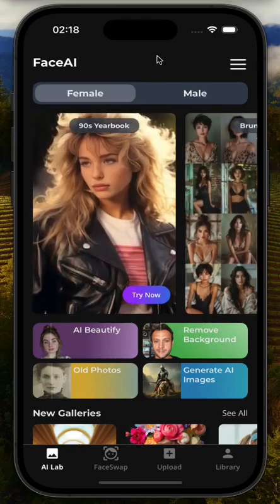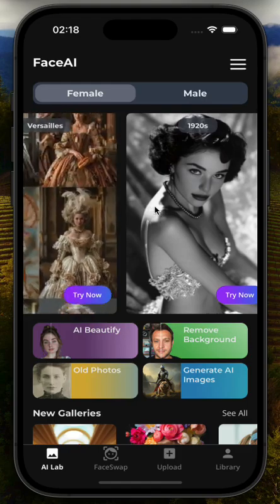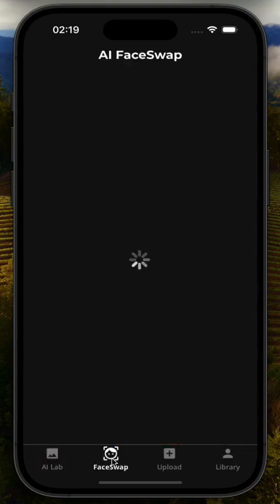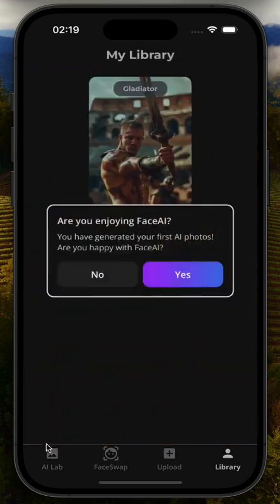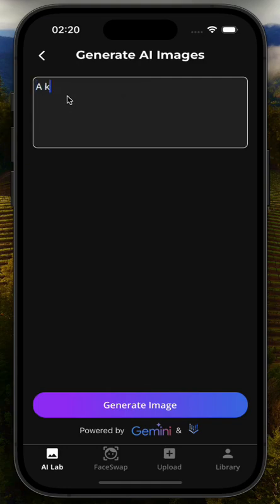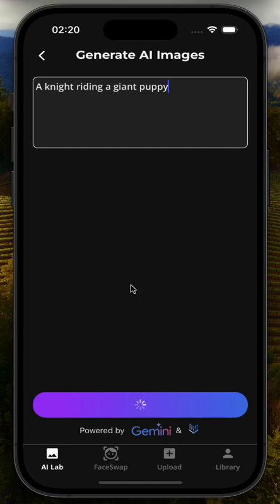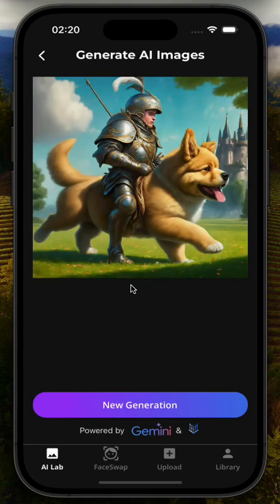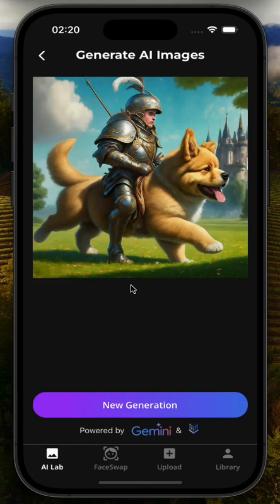FaceAI - Generate photos with a prompt, create your AI avatars, and more!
FaceAI is an application that allows users to do multiple things with generative AI.
- Create images with their prompts using Google Gemini and VertexAI.
- Create their AI avatars with 20+ styles.
- They can do faceswaps to the images in the app or to custom ones from their gallery.
- Enhance their old photos and beautify their faces.

FaceAI's image generation from prompt feature is powered by Gemini and VertexAI. The majority of people wants to explore image generation with generative AIs but they usually suffer from not being able to engineer their prompts. FaceAI solves this problem by running their inputs through Gemini to create a more suitable prompt for VertexAI's Imagen to use.
People can write the prompt however they like, FaceAI sends it to Firebase Cloud Functions that uses Gemini to create a well-designed prompt from their input. This prompt is then used to generate an image with VertexAI that is served to the user.